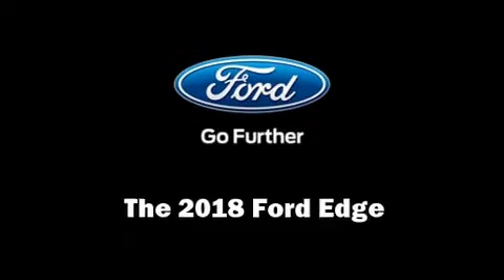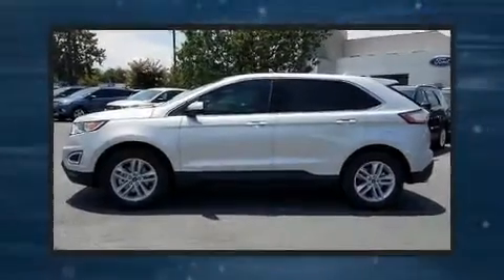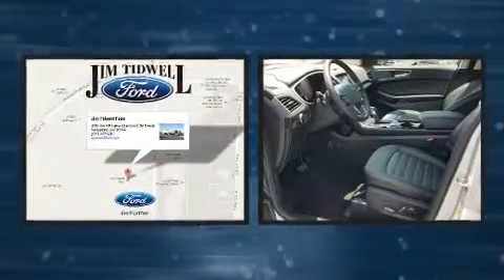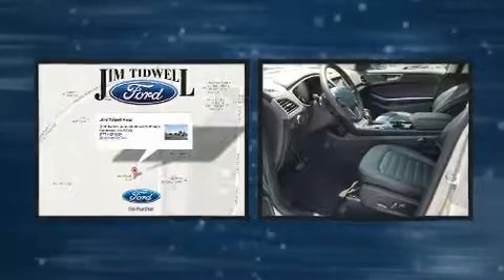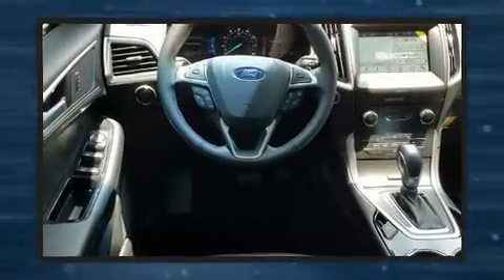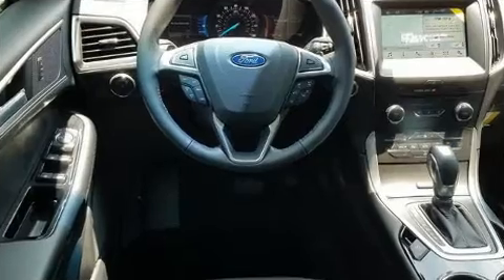2018 Ford Edge SEL in Kennesaw, GA 30144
2205 Barrett Lakes Blvd.

The 2018 Ford Edge. It features an automatic transmission, front-wheel drive, and a 3.5 liter 6 cylinder engine. Turbocharger technology provides forced air induction, enhancing performance while preserving fuel economy. Ford infused the interior with top shelf amenities, such as: front and rear reading lights, a tachometer, adjustable headrests in all seating positions, an outside temperature display, front bucket seats, a power liftgate, and power windows. Ford also prioritized safety and security by including: dual front impact airbags with occupant sensing airbag, head curtain airbags, traction control, brake assist, a panic alarm, an emergency communication system, and 4 wheel disc brakes with ABS. For added security, dynamic Stability Control supplements the drivetrain. We pride ourselves in consistently exceeding our customer's expectations. Please don't hesitate to give us a call.